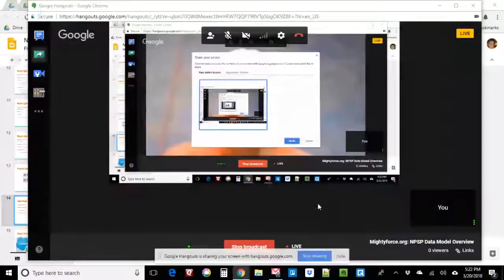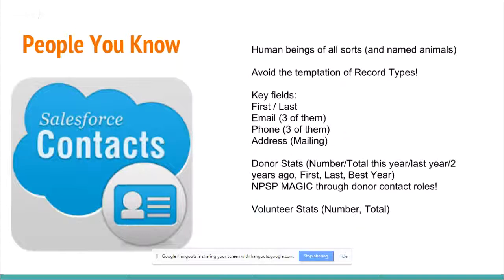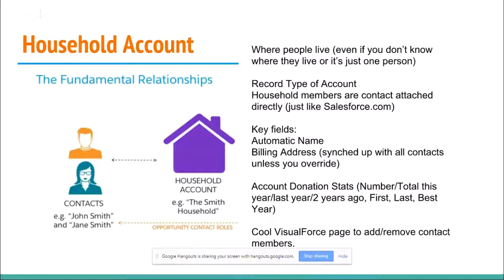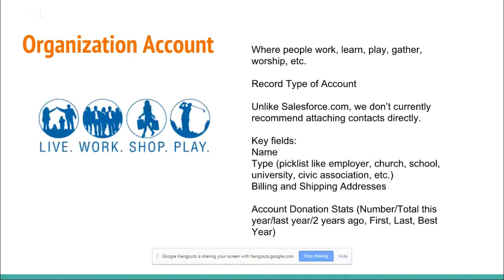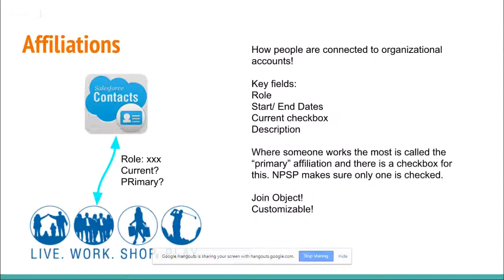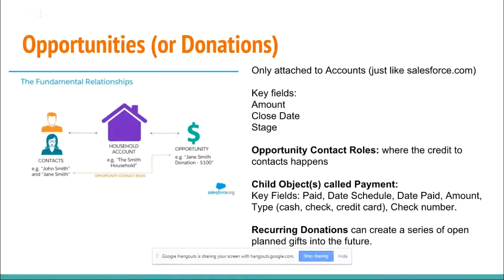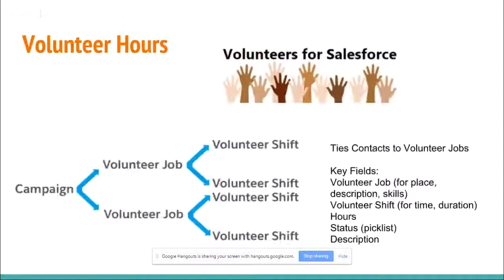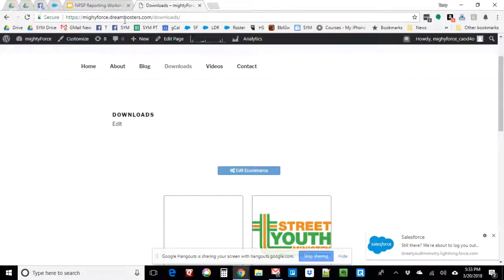Mightyforce.org: NPSP Data Model Overview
SYM exists to know, love and serve street-dependent young people. We work with 60 to 100 homeless young people on the edge of the University of Texas campus every week. We provide faith services as well as access to basic needs. We are a volunteer organization.